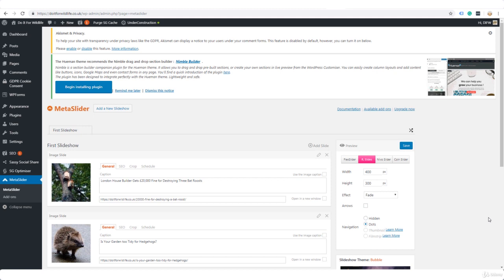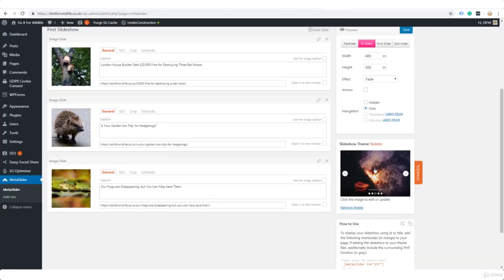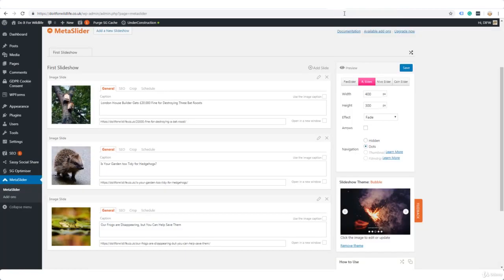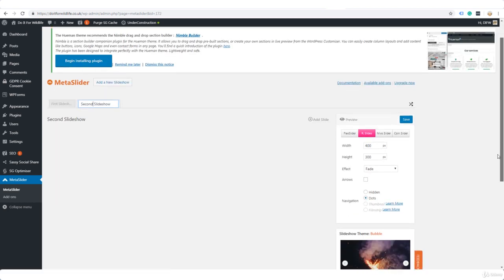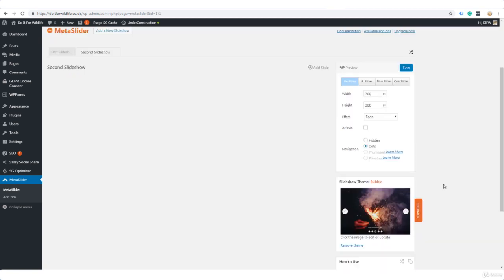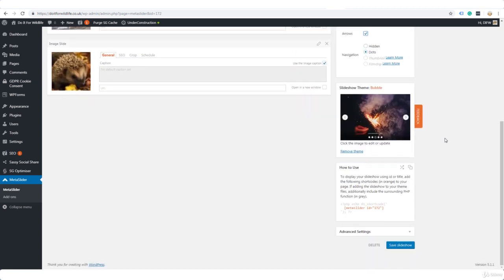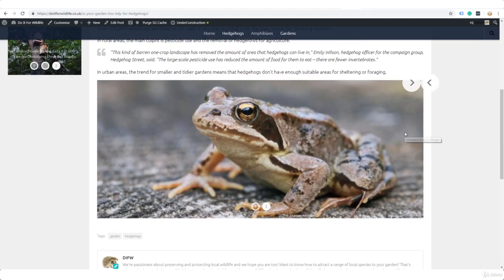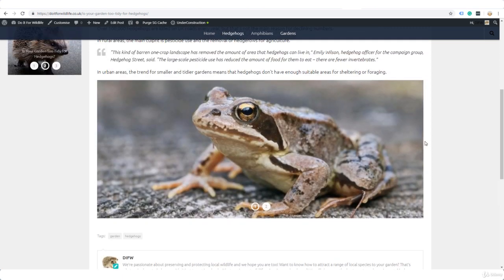Online Earning: Blogging. Lesson 40. Creating Sliders Part 2